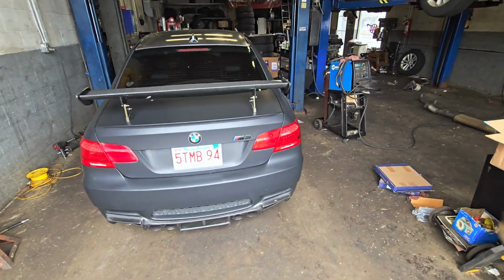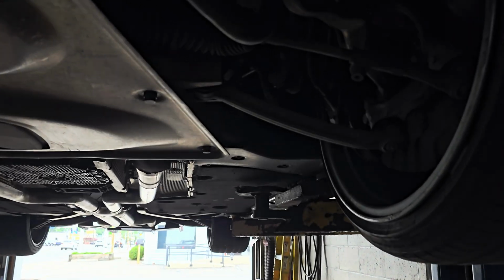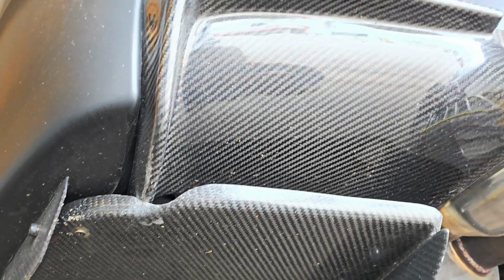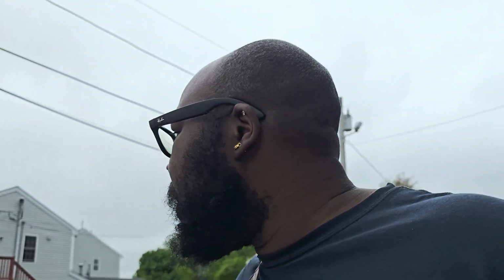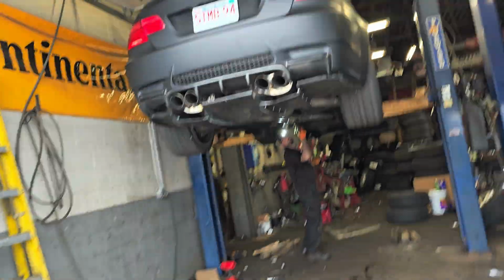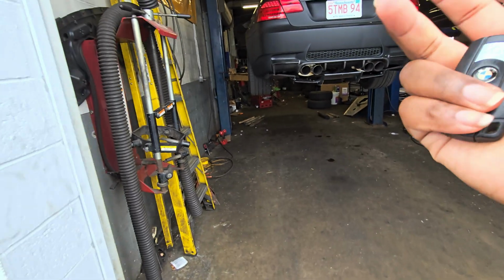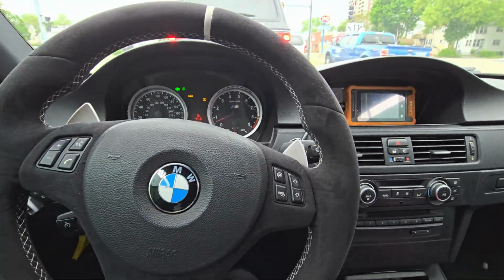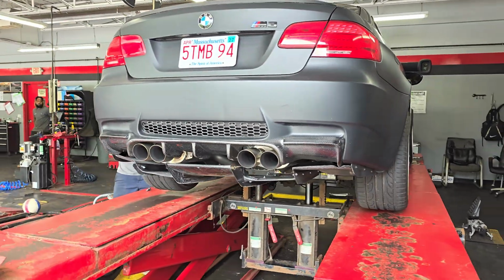Fixing the E92 m3 Sh*tty work & Diagnosing the s65 intake plenum whistle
how do I make these shorts:
great prices for the work to be done automatically 🔥 Description:
In this video, I address the subpar repair work previously done on my E92 BMW M3 and delve into diagnosing the notorious S65 intake plenum whistle.  Join me as I uncover the issues, discuss the diagnostic process, and share insights on ensuring your M3 runs flawlessly.  Whether you're an E92 M3 owner or an enthusiast, this video offers valuable information on maintaining and troubleshooting this iconic vehicle.